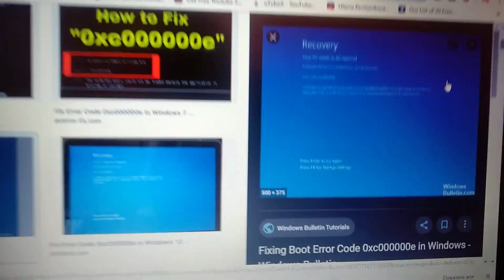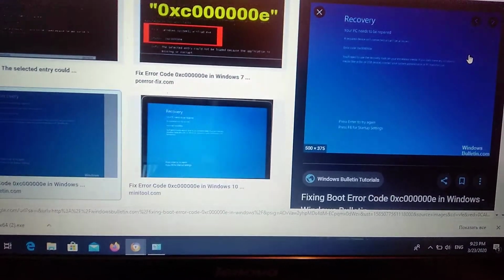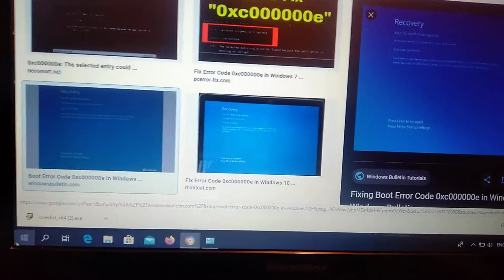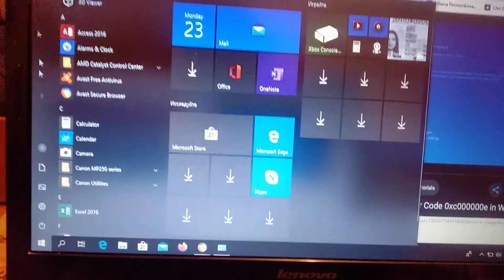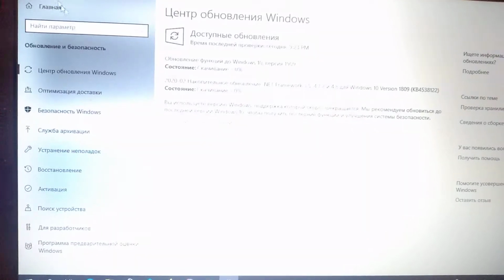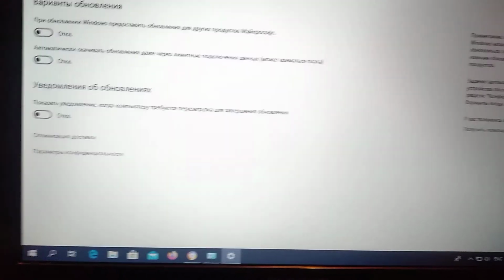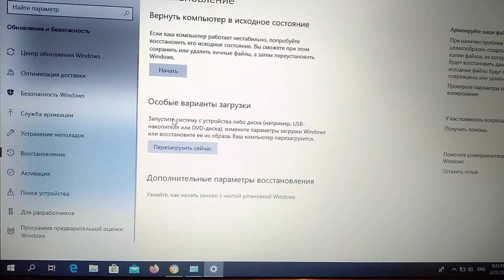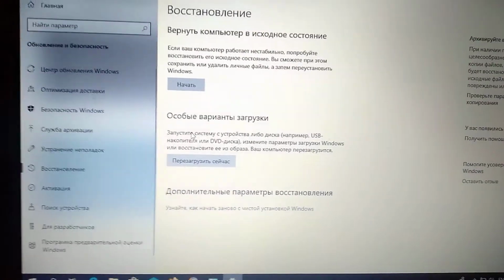How To Fix 0xc000000e Windows Error Failed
If you don't know How To Fix 0xc000000e Windows Error Failed, this video is for you.